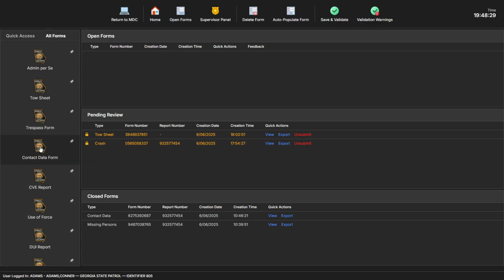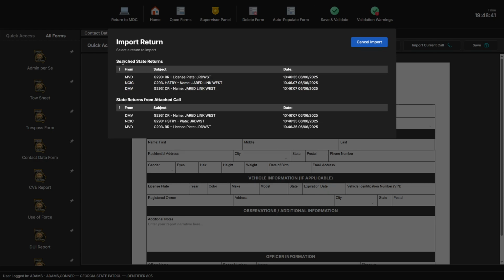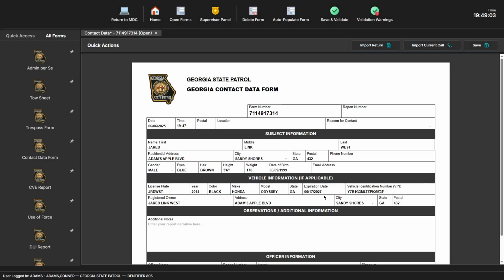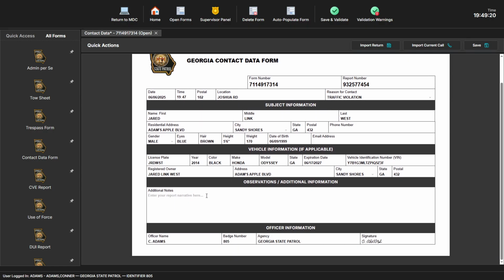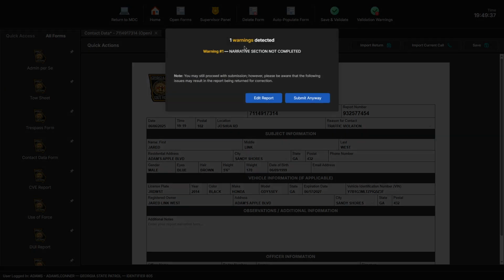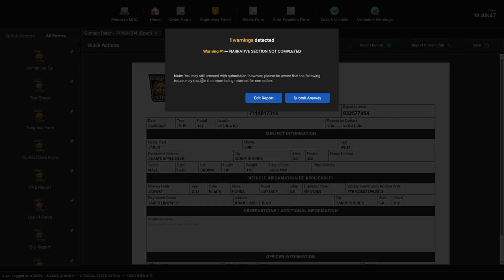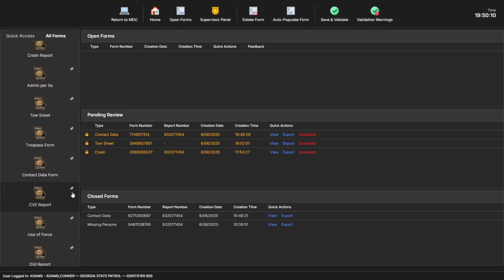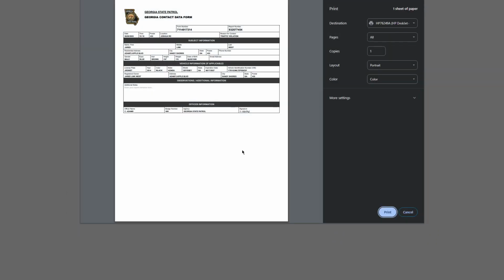How to Fill Out a Form in the Most Realistic CAD | ImperialCAD v1.6.0 Tutorial